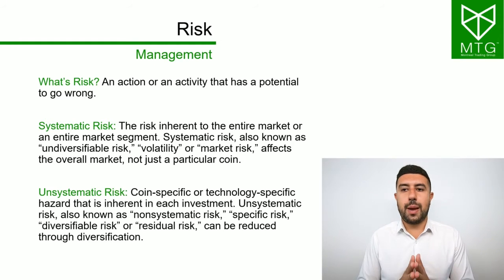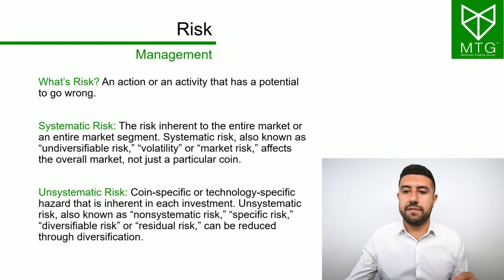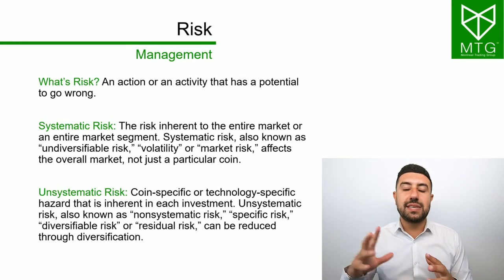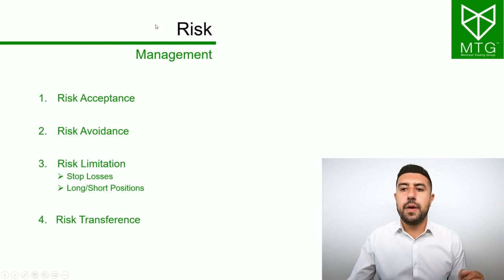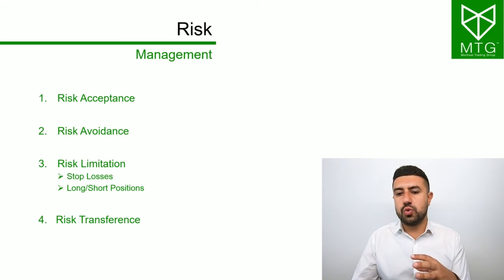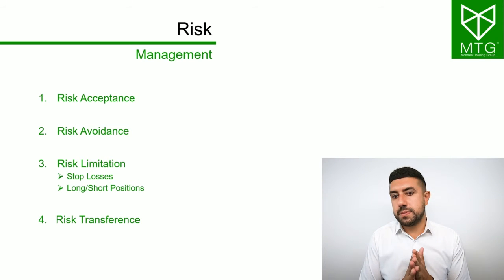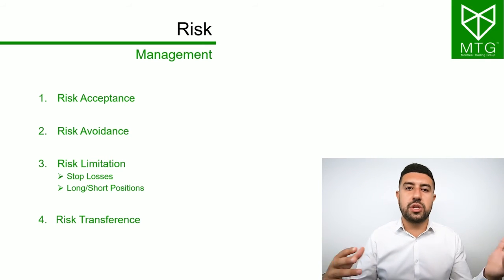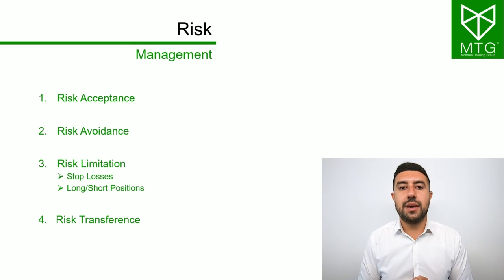4.2 Risk Management